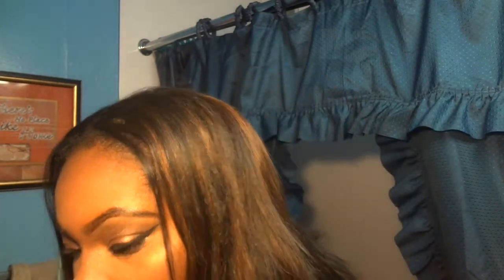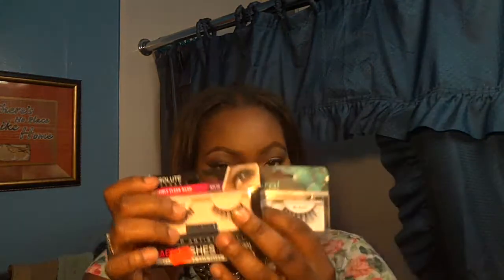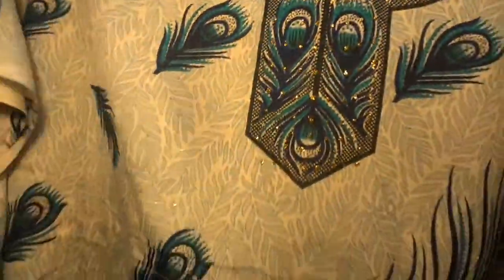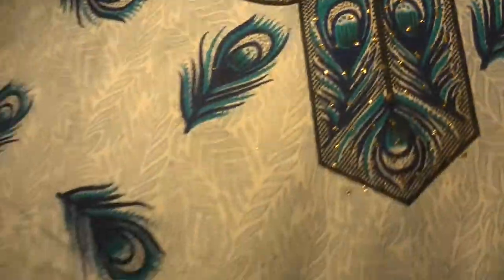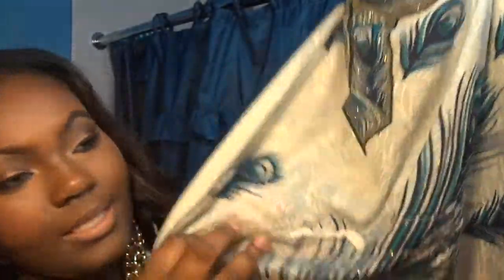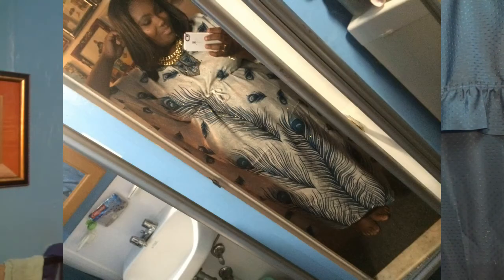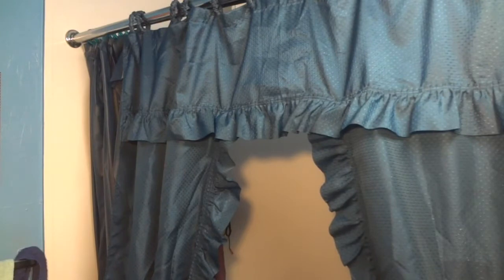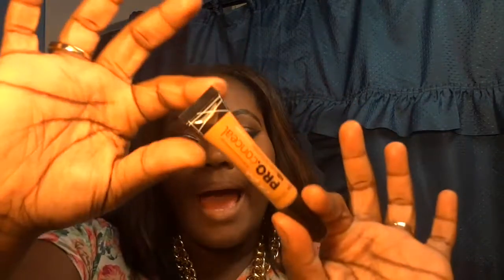EARLY SUMMER HAUL(clothing plus size, accessories, makeup)